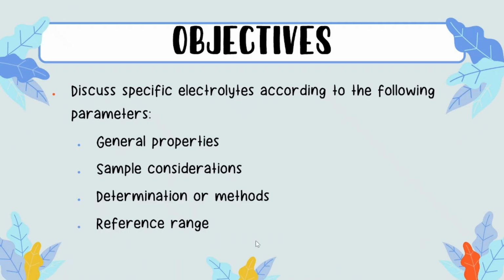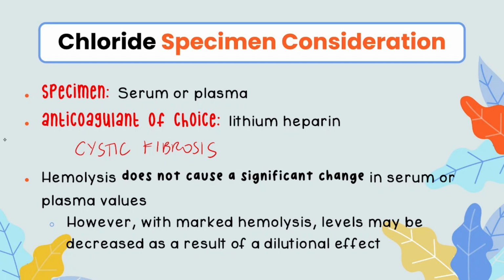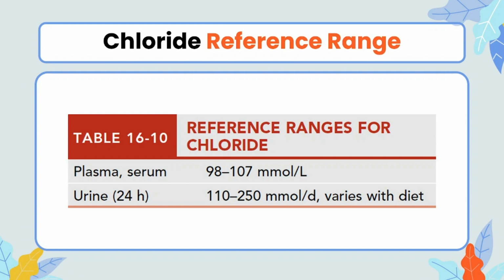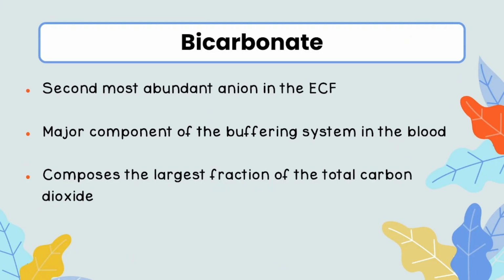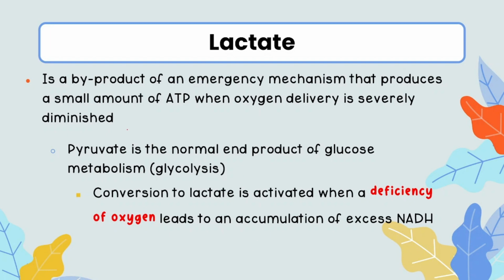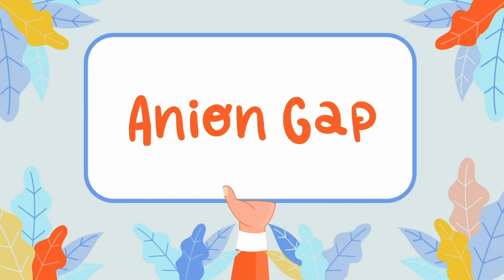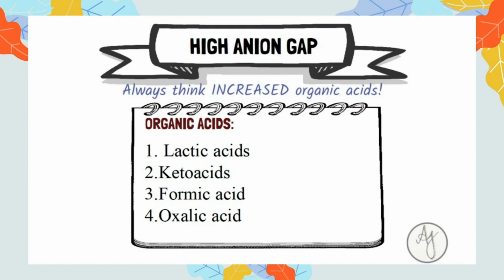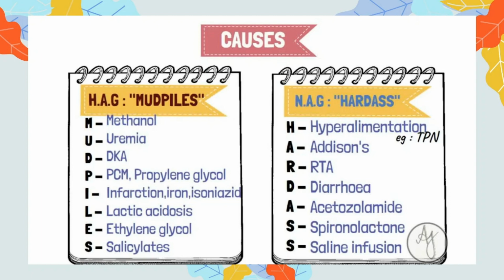Chloride, Magnesium, Bicarbonate, Lactate and Anion Gap 2023